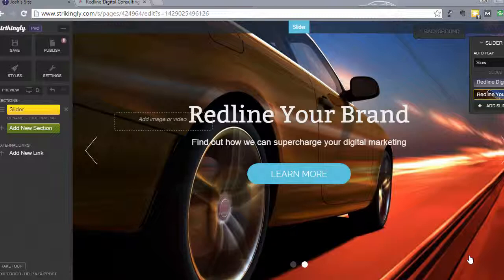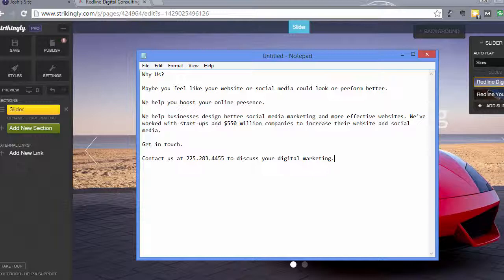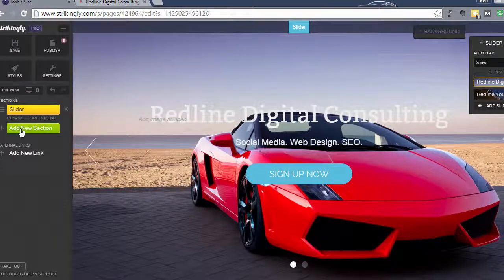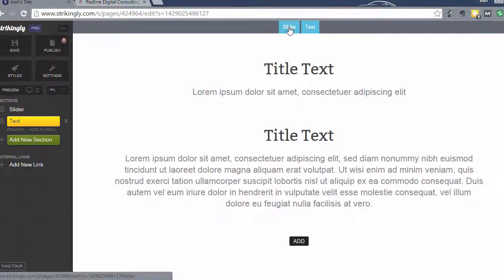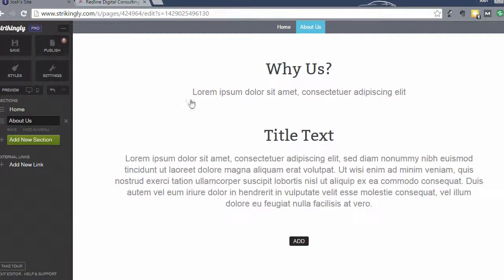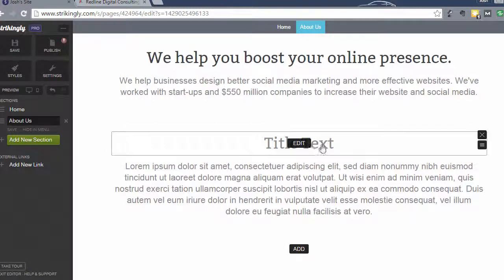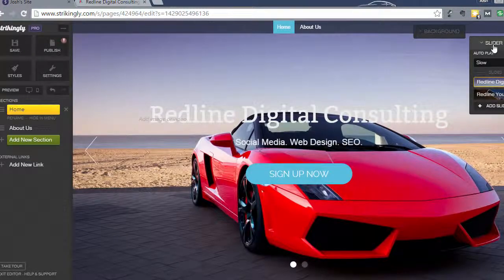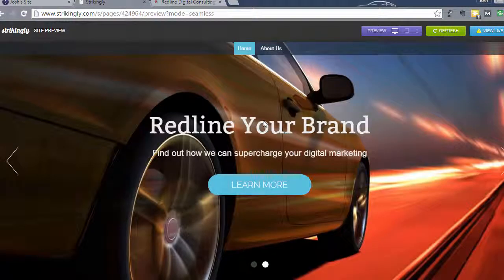How to Add an About Section to Your Website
- Learn more about how to build a profitable online business (for entrepreneurs and freelancers) including my 30-Day Checklist for Building an Online Business. These free resources are updated regularly so make sure to download our latest free report so you are on the list to get our latest free download to help you master your online business.

Enroll for Free in my online school where we teach students about social media marketing and website design to help them kick ass at work!

This video will teach you how to add an about section to your Strikingly website.

Redline Digital Consulting

- Redline Digital is the digital marketing agency I founded. We help businesses crush it on social media marketing and website design.